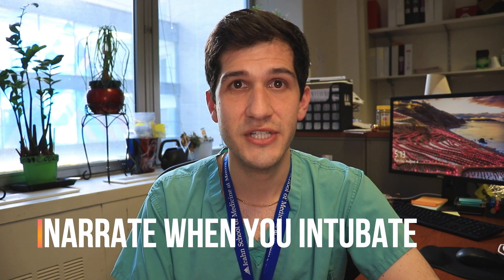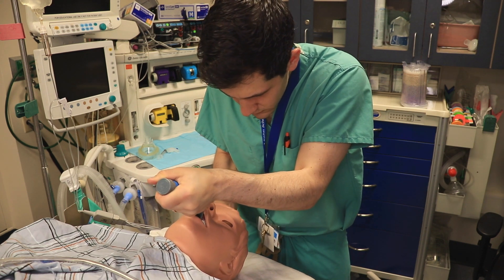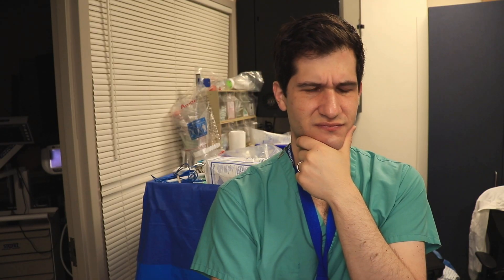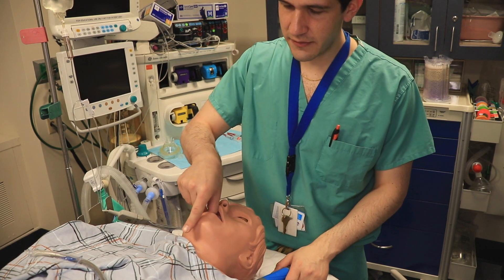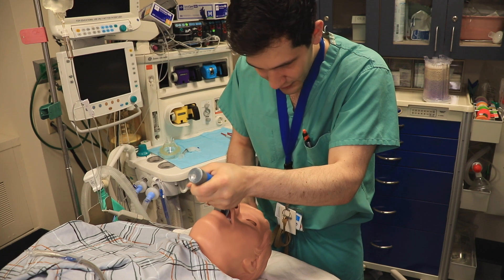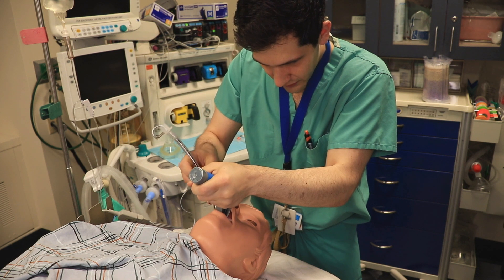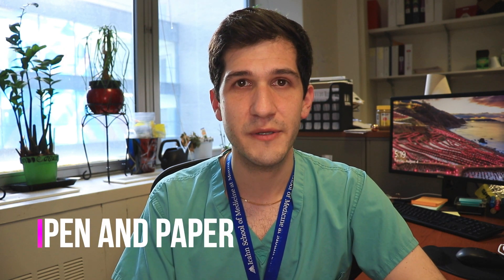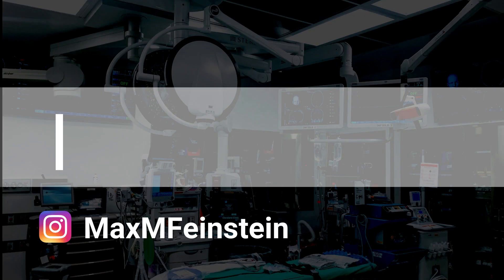How to Prepare for your Anesthesiology ROTATION in Residency or Medical School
Rotating through anesthesiology as a medical student or resident can be significantly different than other rotations. In this video, I share my tips for how to prepare before your rotation and how to make the most of it.

0:00 Start
0:30 Rotation goals
1:40 Read, read, read
3:45 Narrate when you intubate
6:03 Ask "Why?"
6:57 Pen and paper
7:32 One other thing
Reading recommendations:
- Basics of Anesthesia, 7th Edition, aka "Baby Miller", chapters 5, 15, 16, 20
- Morgan & Mikhail's Clinical Anesthesiology, 6th edition, chapters 4, 5, 6, 19, 20, 23
- "Stanford 2018 CA-1 Tutorial Textbook" (Google search for free PDF)